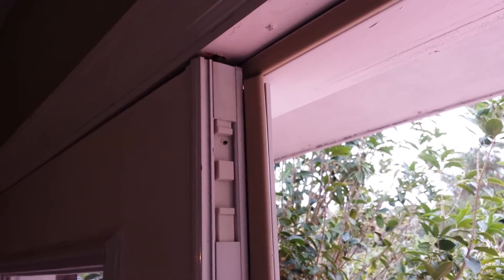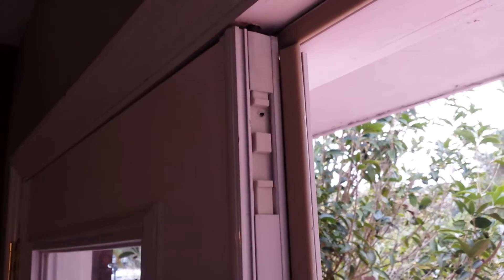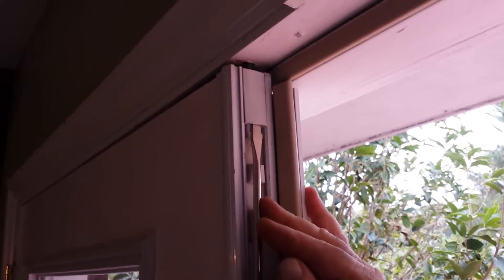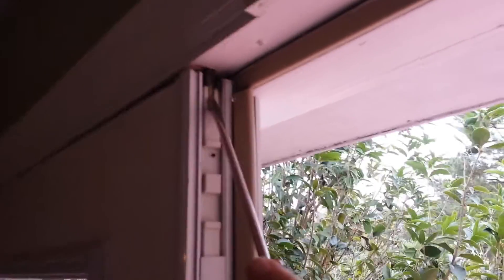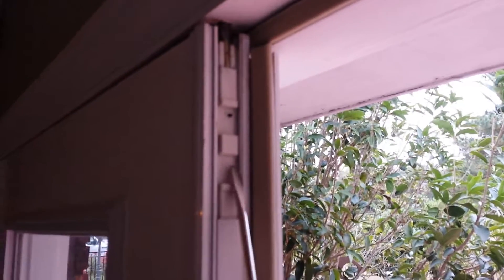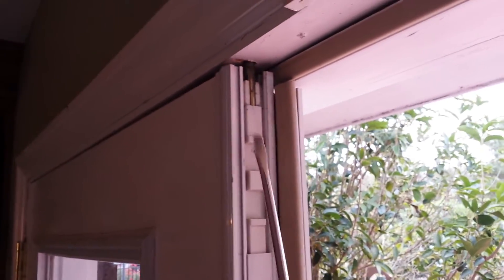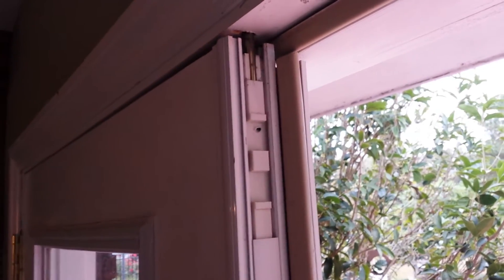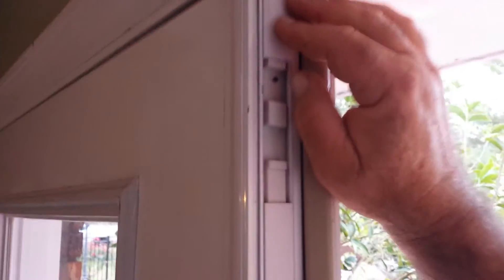Accessing a broken pin on a French door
How to access a broken pin so it can be m
moved so the door will open for inspection and repairs.